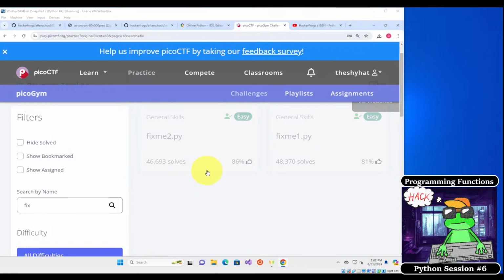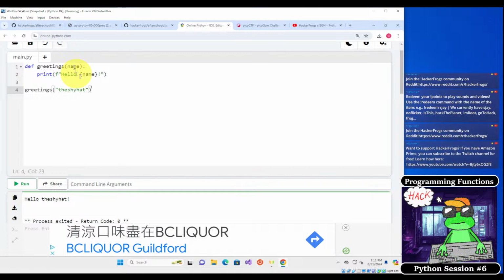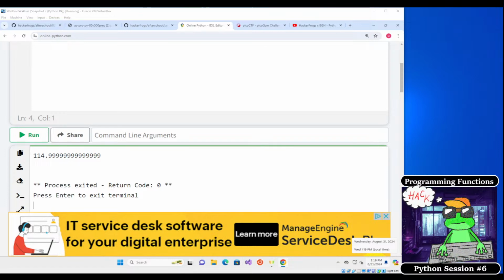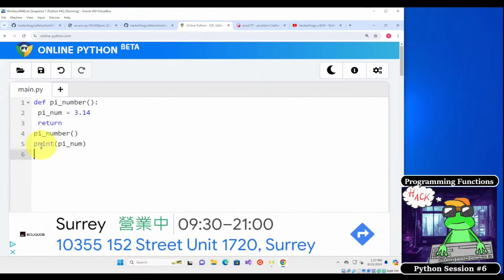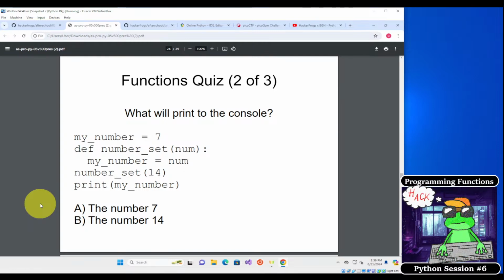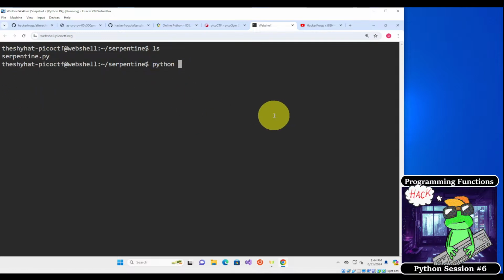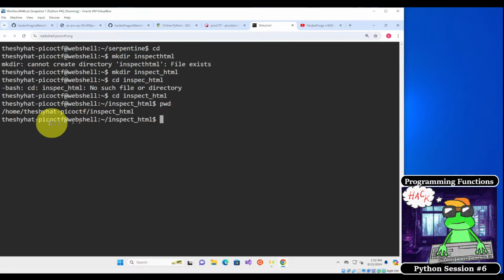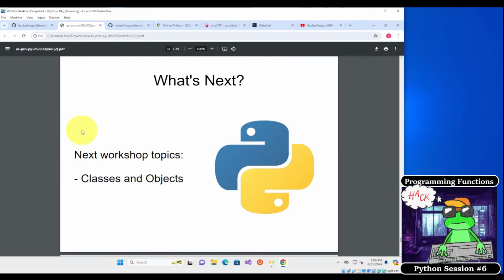HackerFrogs x BGH - Python Class #6 - Overall Session #11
We're learning how create programming functions as part of the HackerFrogs program!